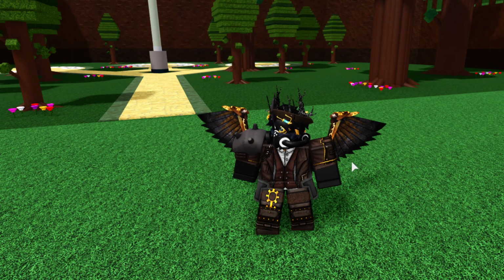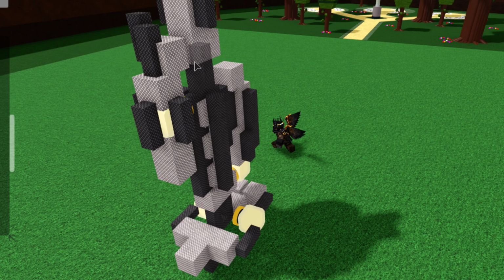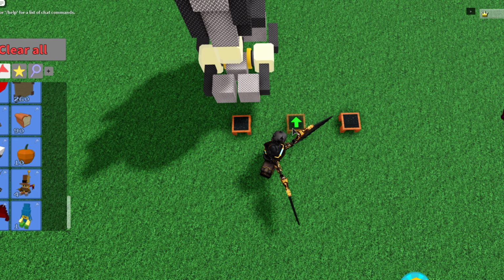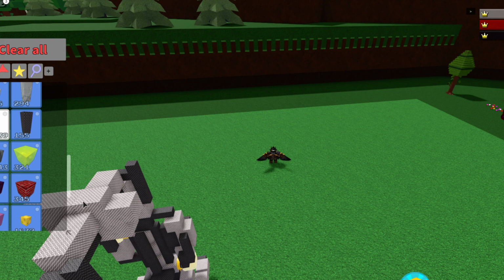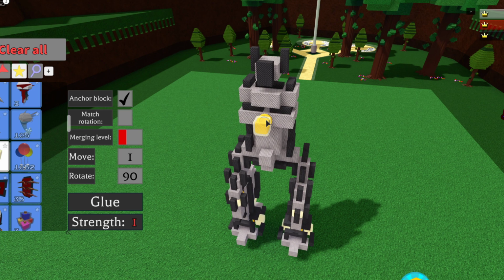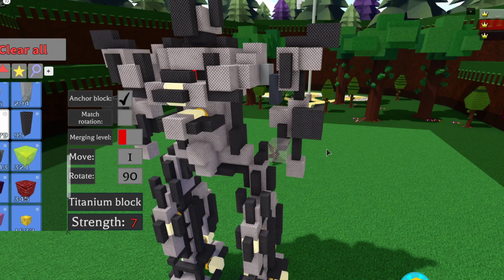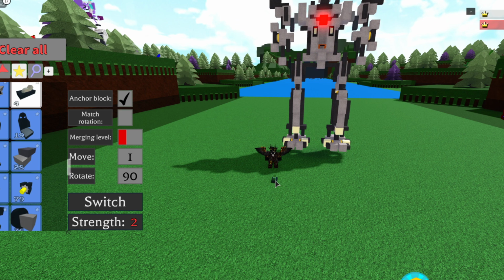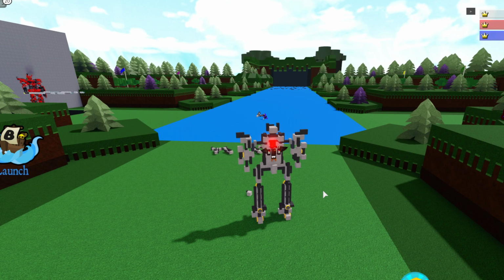Build a boat TRANSFORMING MECH Tutorial! (Easy No scale) Defense form, Attack form, Speed form!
Today we will be making a mech with 3 forms!
Attack form: Some armor and Quite fast!
Defense form: All the armor grown in size and it becomes slow and tanky!
Speed form: The mech drops all of the armor and becomes super fast!